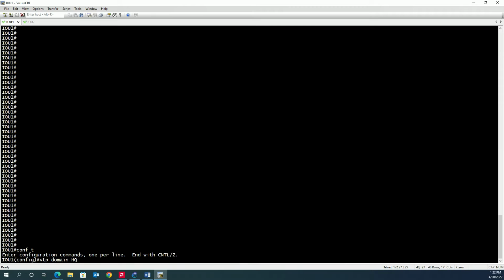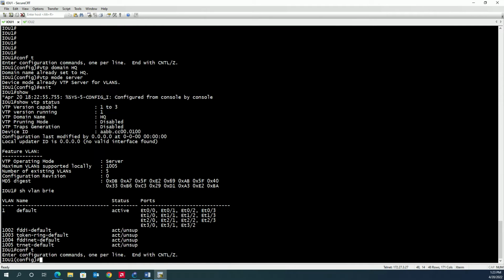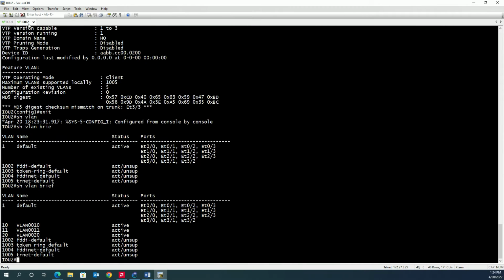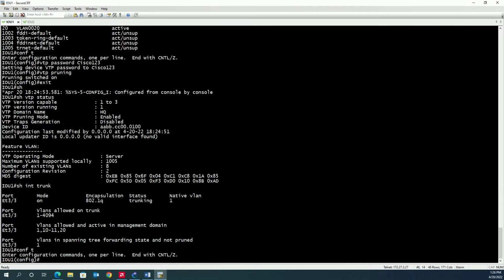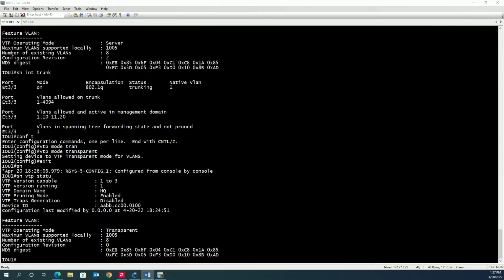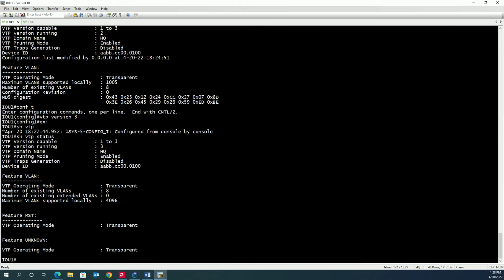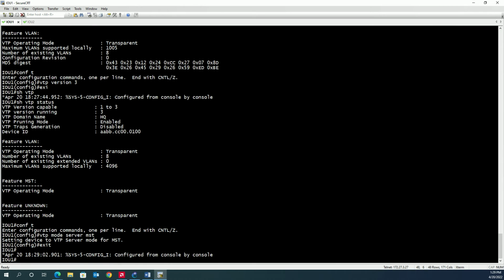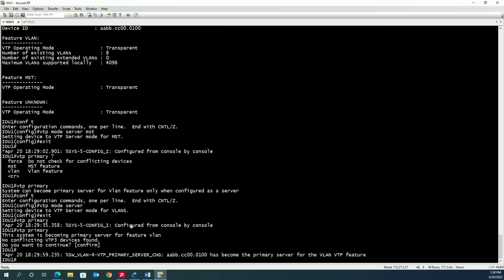Configuring VTP in a Cisco environment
In this video going to go over configuring VTP versions 1, 2 and 3.  As well as securing VTP and pruning.